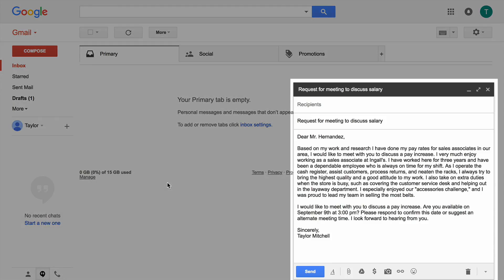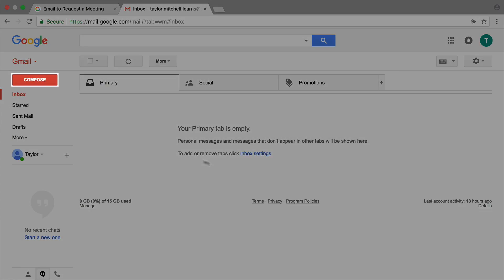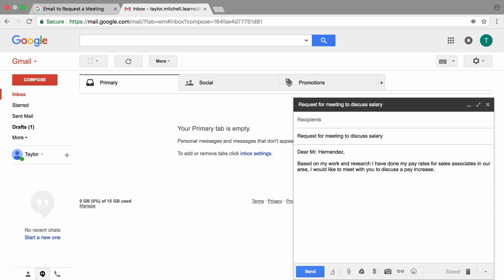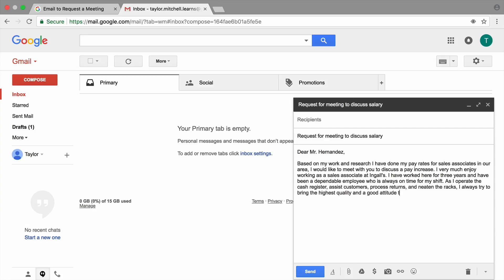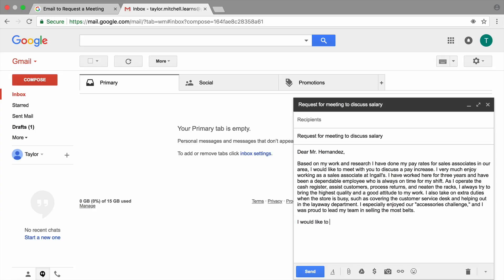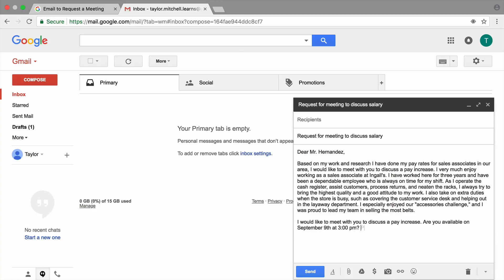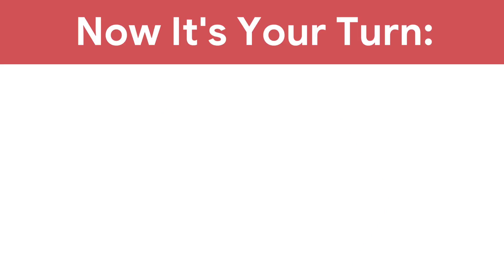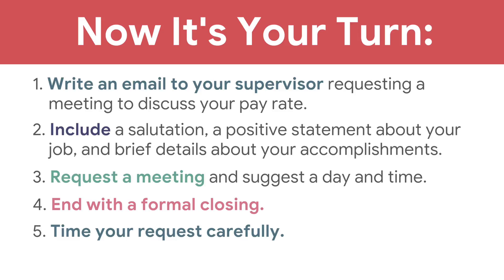Email to Request a Meeting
In this extension video, you'll learn how to write and send an email to request a meeting to discuss a raise.

0:00 - Write an email to your supervisor to request a meeting
0:29 - Navigate to your email and compose a message
0:49 - Tips for composing the message
2:19 - Finish your email
2:39 - Consider timing for sending your email
3:20 - Recap: Write an email to your supervisor to request a meeting